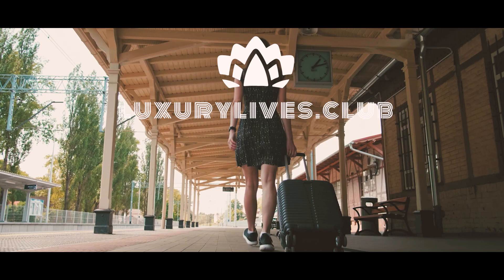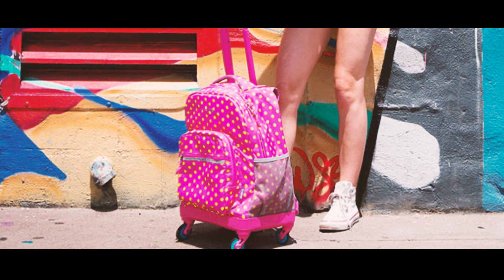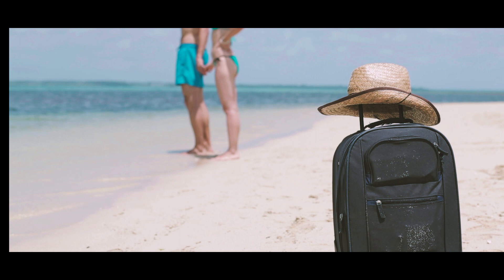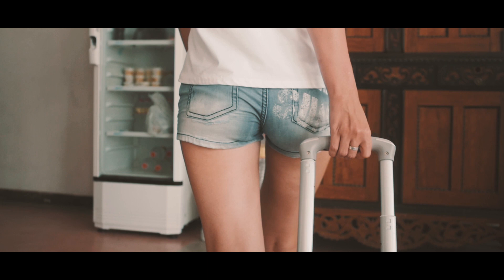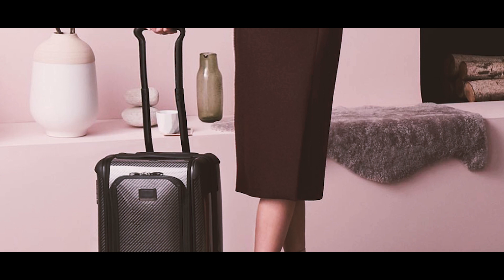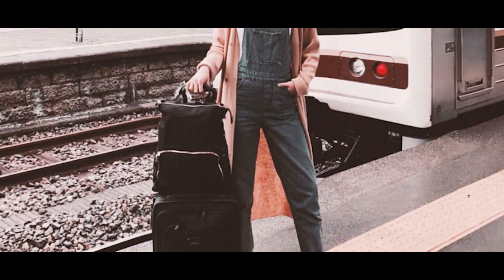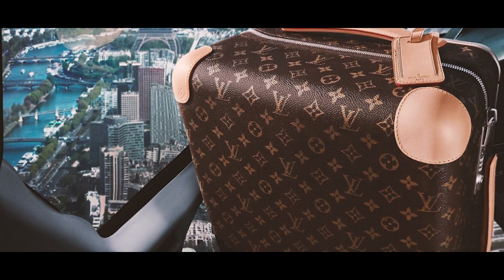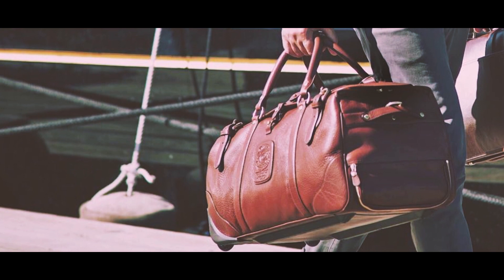Luxury luggage : 3 step buying guide for 2019 (includes top 10 luxury brands)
An ultimate guide on how to buy luxury luggage.

If you are in the market planning on buying that perfect bag or suitcase for your upcoming holiday then this video is perfect for you.

This guide is divided into 3 actionable steps.

In the first step we will look at and understand the various types of luggages available for us to shop from. Depending on the type of trip you have planned, decide the type of bag that meets your need.

After you have selected the type of luggage we look at many factors that we can use to evaluate the luggage. These factors will be extremely useful to you when you are shopping in the store or online.

In the final step we will go over the top 10 luxury luggage brands in the world. These brands produce some of the sought after high end luggage and travel bags.

Following these steps will give you immense knowledge on purchasing quality luxury luggage.

Leave a comment on your favourite type of travel luggage.